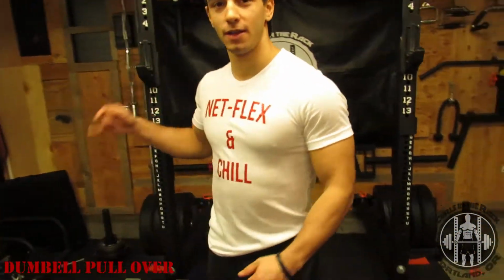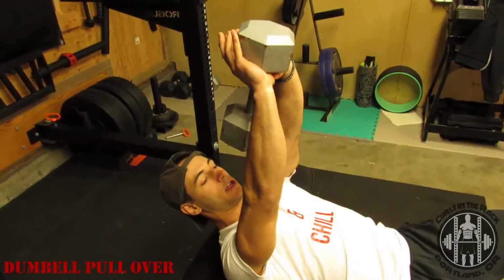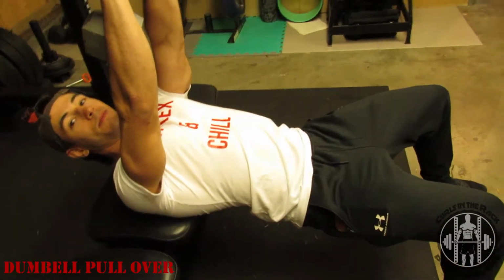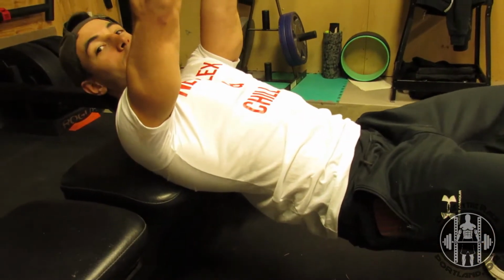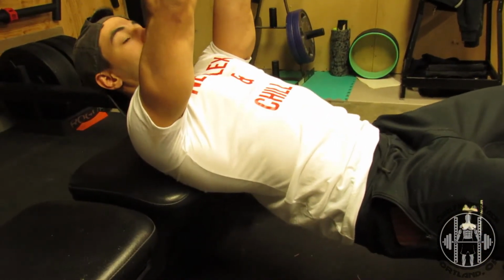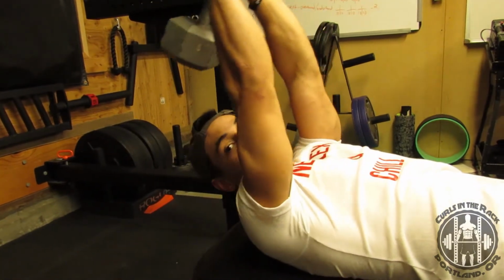Dumbell Pullover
Download our free .PDF 12 Week Workout Plan Dumbell Pullover Tutorial

Contact to discuss possible meal Prep/Delivery